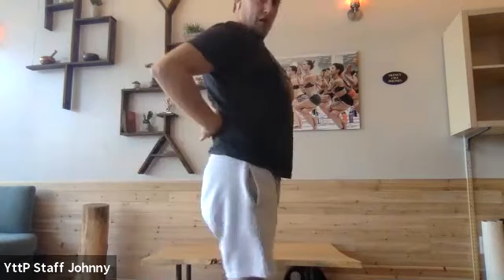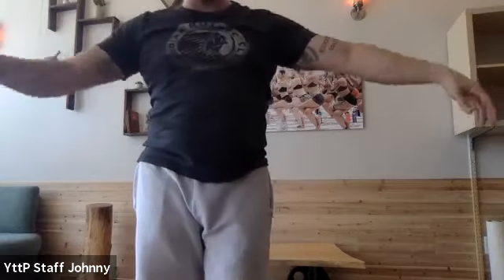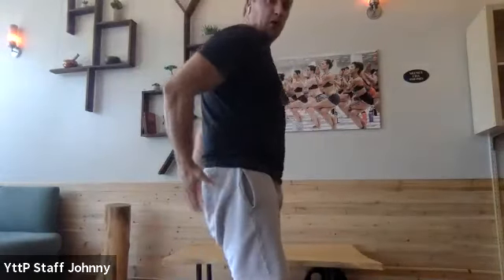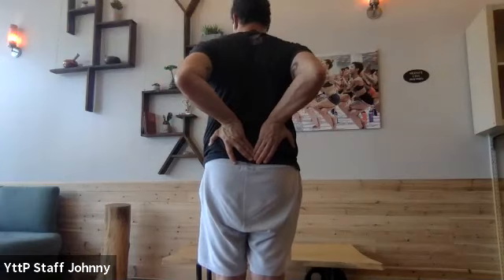60 Minute Power Vinyasa Class with Johnny (Recorded Livestream)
60 minute power vinyasa livestream class by Johnny on April 7, 2020.

Our studios are built on the philosophy of the importance of yoga being accessible and available to everyone.
Never a ceiling or a floor; whatever you are able to give, thank you. ♥️

Feel free to play your own music at home as you follow along or check out Yoga to the People playlists on Spotify

9am ET/6am PT
11am ET/8am PT
3pm ET/12pm PT
7pm ET/4pm PT
9pm ET/6pm PT
*Wednesdays 11am ET/8am PT we will host a 2hr Master Class with Rose Erin Vaughan. Everyone is welcome!